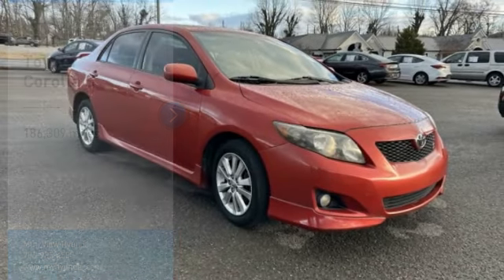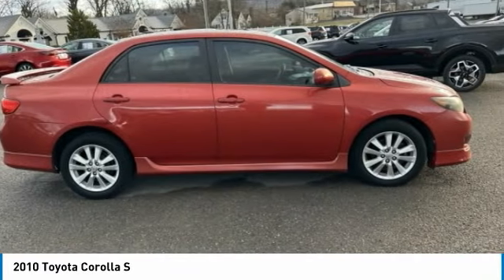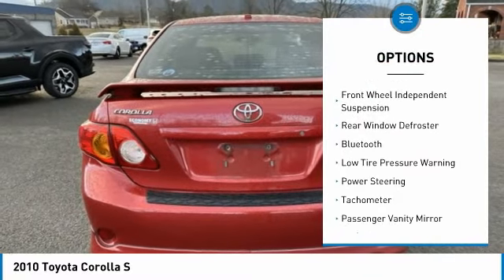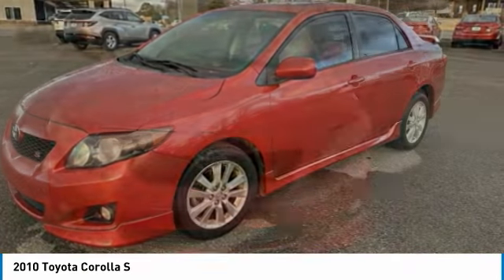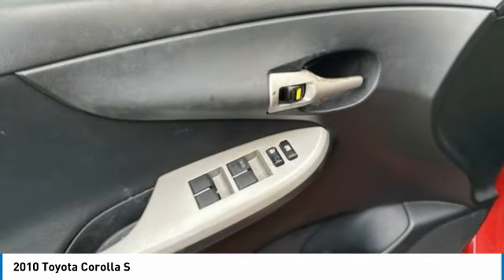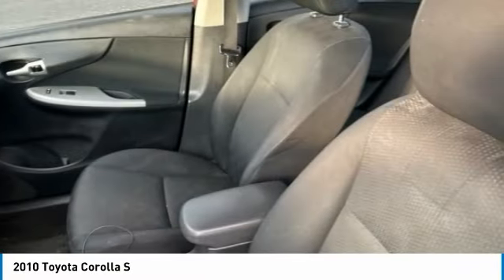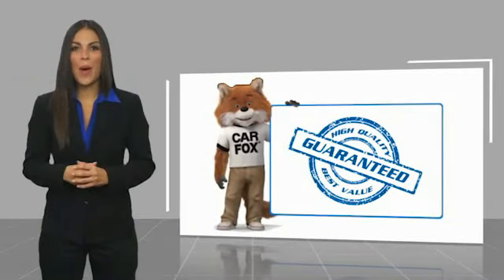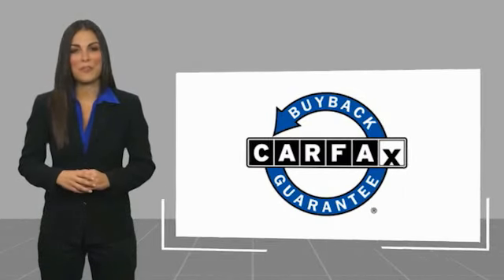2010 Toyota Corolla S Barcelona Red Metallic in Chattanooga 23181B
Recent Arrival! Locally owned and serviced, Bluetooth, Recent Oil Change, Service Records Available.brbrAwards:br * 2010 KBB.com Best Resale Value Awards Reviews:br * * Super-reliable * Good safety scores * Easy on gasoline * Good resale values * Its worth repeating: super-reliable Source: KBB.combrbr** MAY REQUIRE FINANCING THROUGH DEALER FOR INTERNET PRICE ** Proudly serving as North Georgia's only Hyundai dealer! Located in Ringgold, Ga, you can buy with confidence knowing Mtn. View Hyundai is family-owned and will treat you like family. With all makes and models of Pre-Owned vehicles in addition to our robust selection of Hyundais at the areas lowest prices, choose Mtn. View Hyundai for all of your automotive needs. Convenient to Chattanooga, Cleveland and Dalton, visit us today at 7154 Nashville Street, Ringgold, GA 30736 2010 Toyota Corolla S